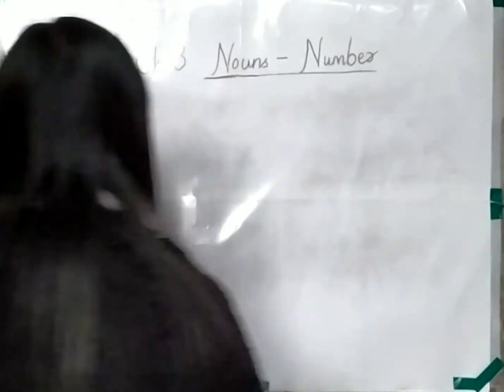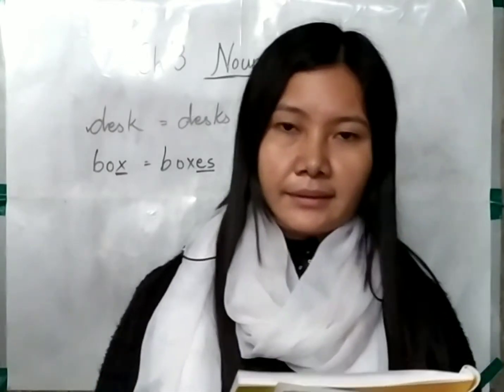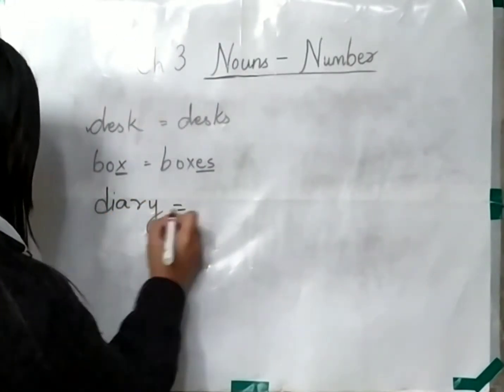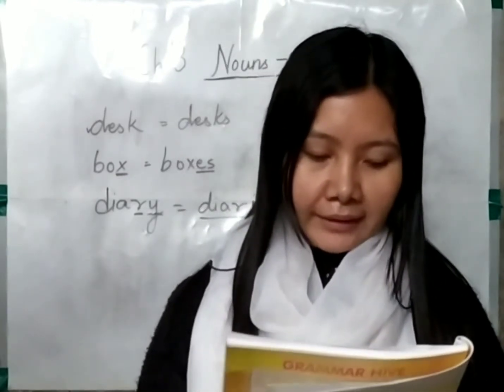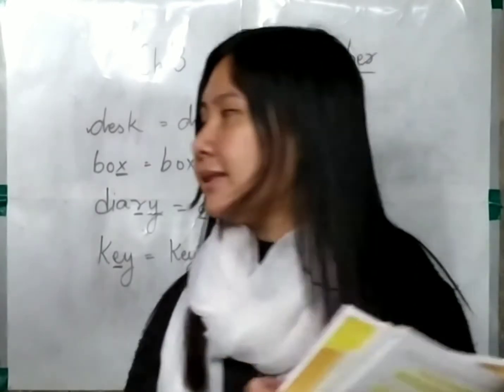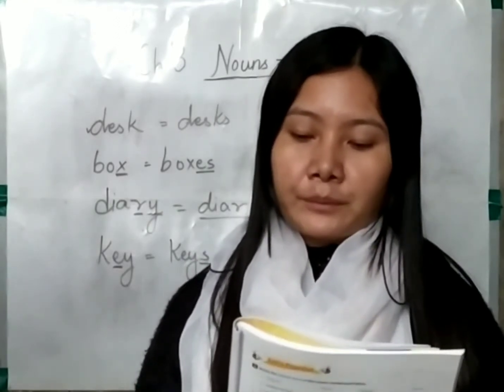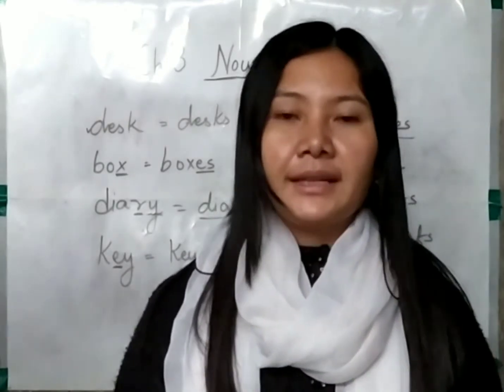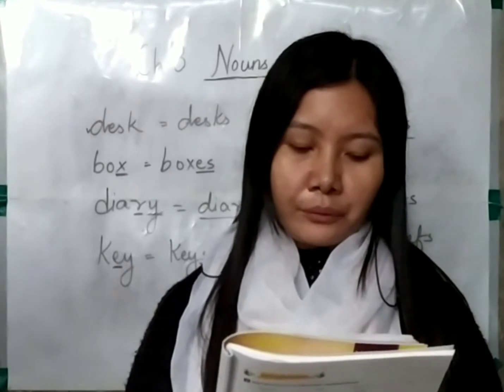Ch 3 - Nouns - Number Part I Class V